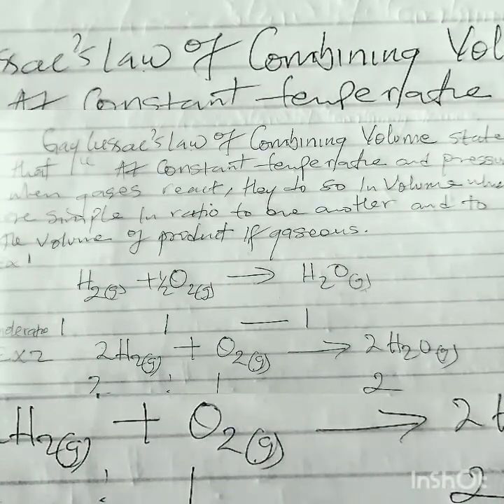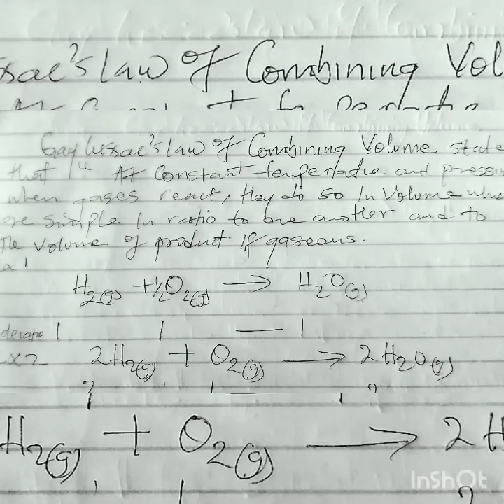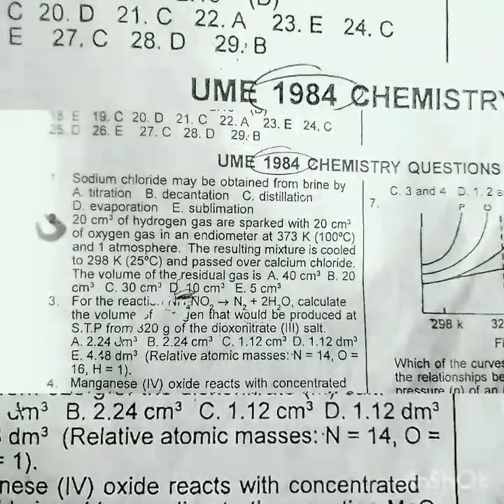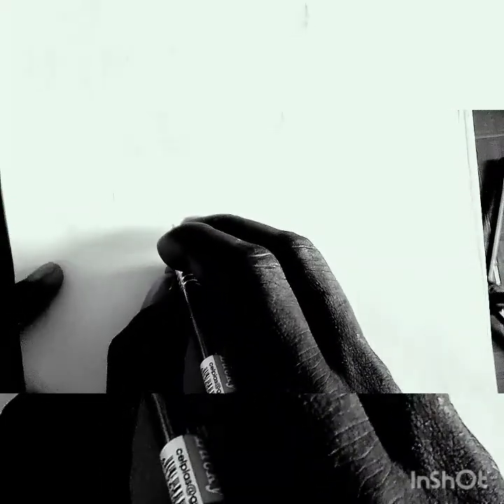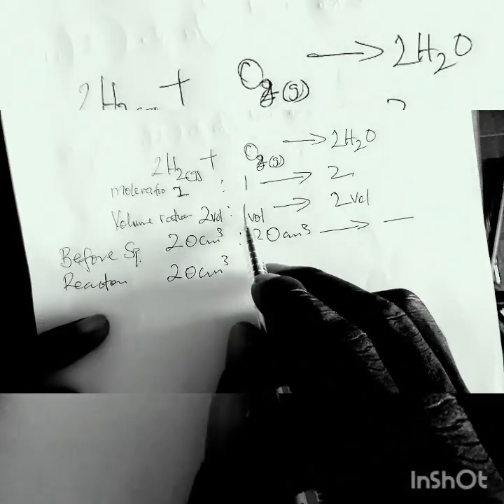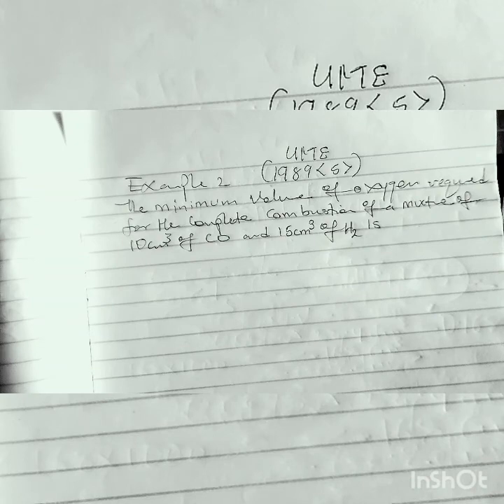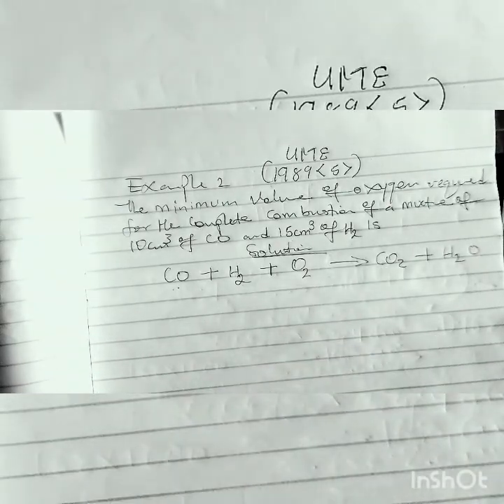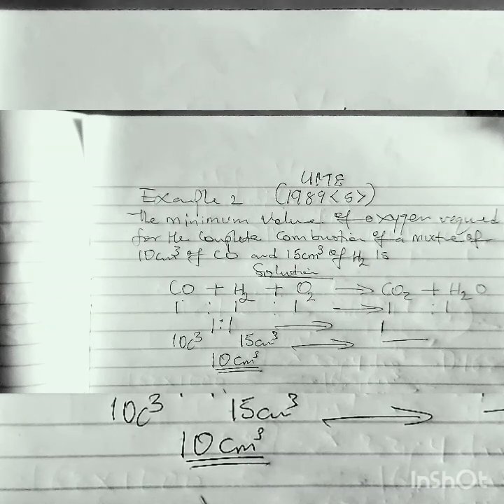GASLAW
Gay lussac's law of combining Volume